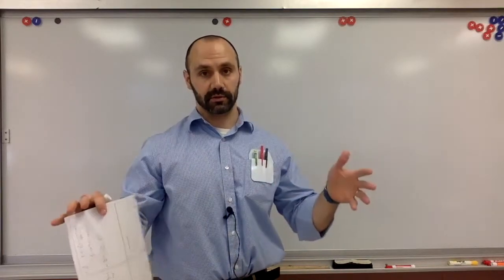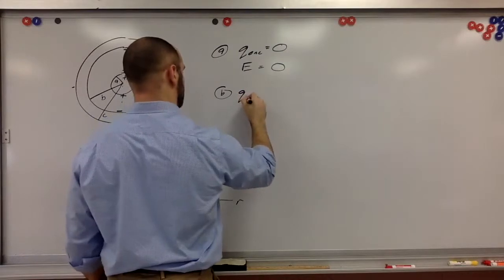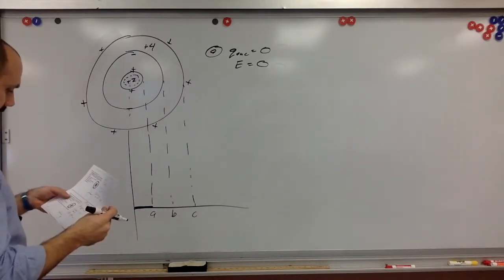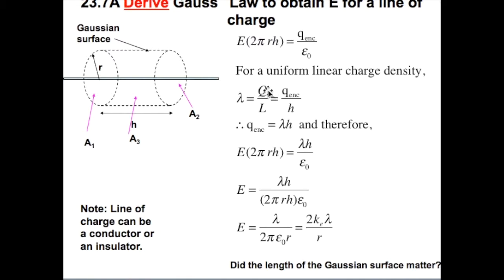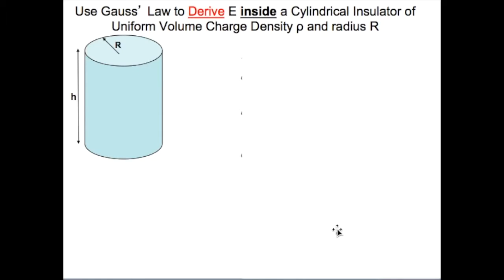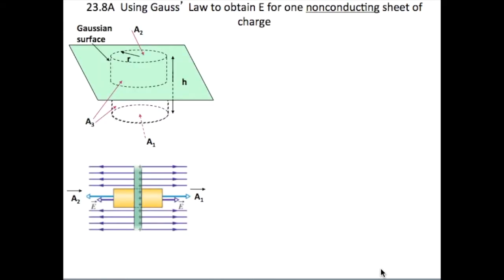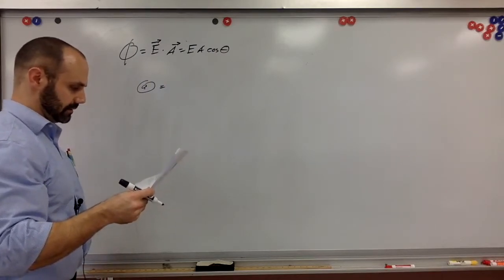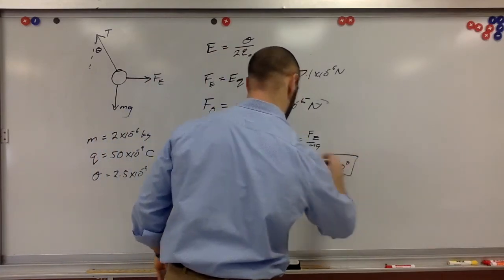Gauss Law Day 2